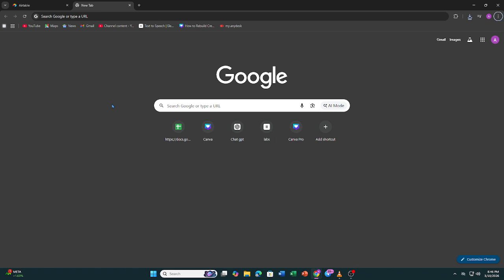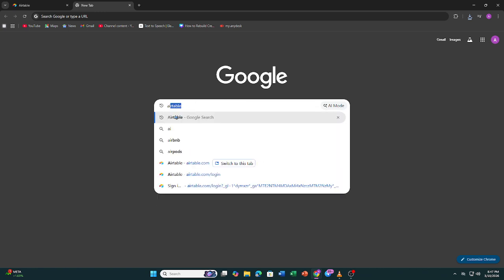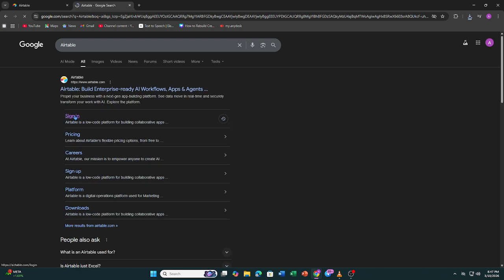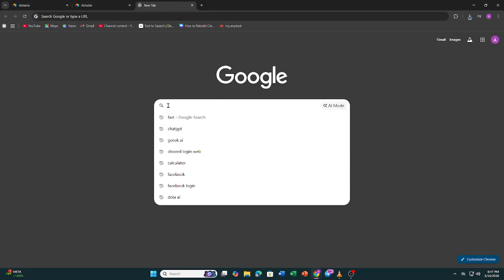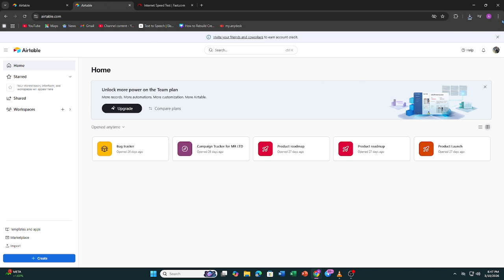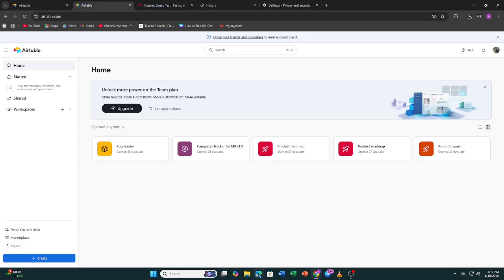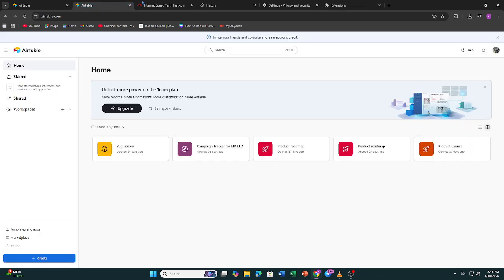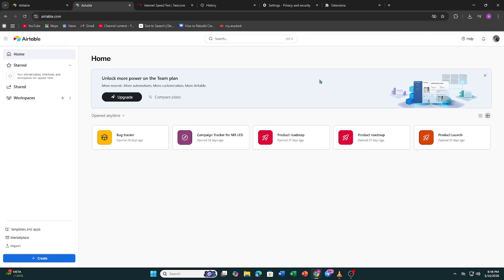How to Fix Airtable Base Not Loading Full Guide 2026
In this video, you’ll learn How to Fix Airtable Base Not Loading in this Full twenty-twenty-six guide, and I’ll also show you how to troubleshoot loading errors, clear browser cache, check internet connection, and fix common Airtable base loading issues quickly. This step-by-step tutorial helps you access your Airtable base smoothly without interruptions.